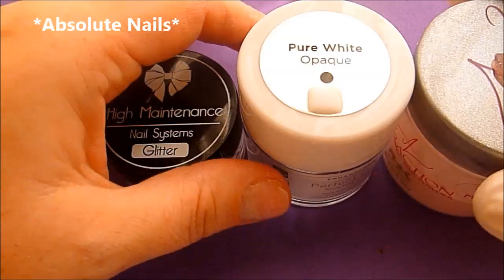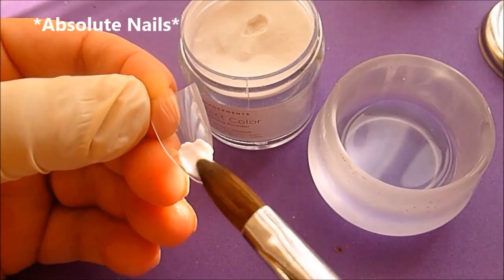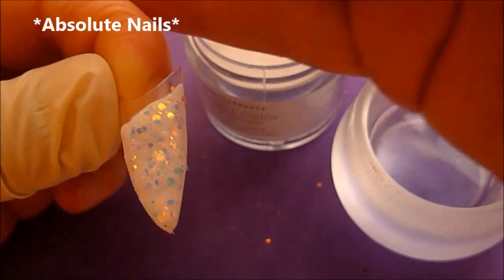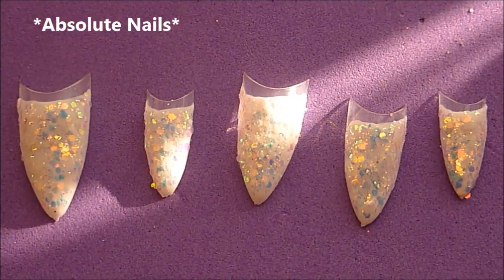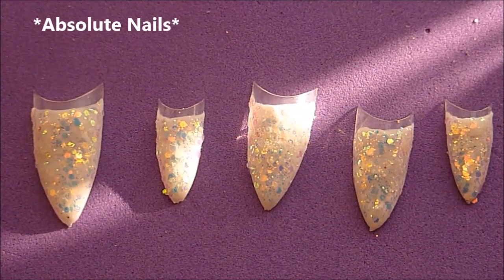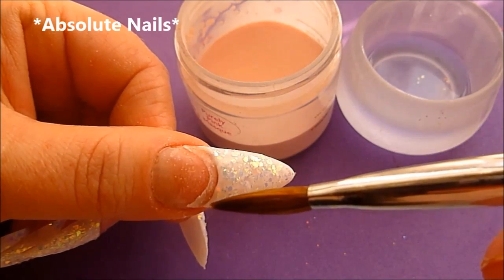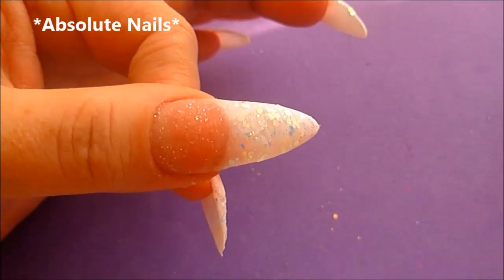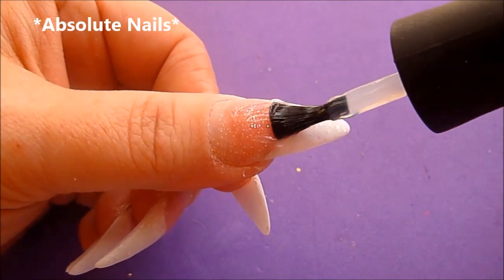BEGINNERS GUIDE DESIGN UR TIPS BEFORE GLUEING THEM TO UR NAILS | ABSOLUTE NAILS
In this beginners guide video i show u how to pre design ur own tips using acrylic BEFORE you glue them onto ur nails, this technique is especially good for the girls who struggle using there non dominant hand.

Really hope ur still enjoying this beginners guide guys =)

Nicki xx

Music from Youtube library - Runner